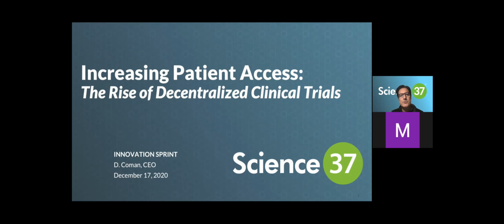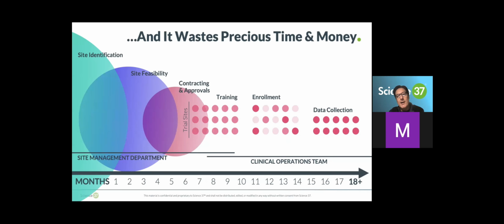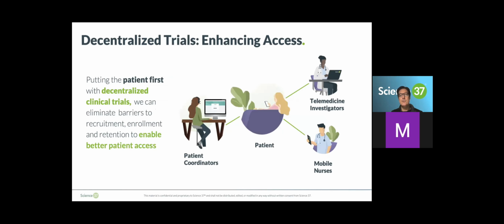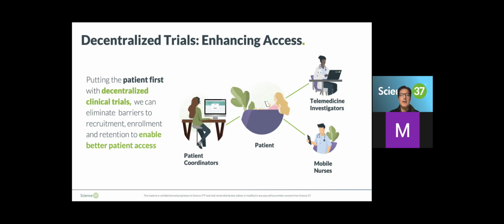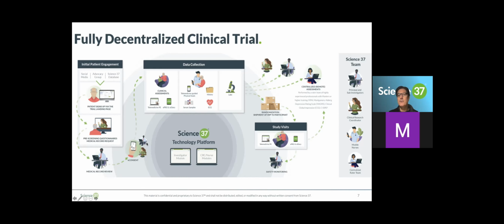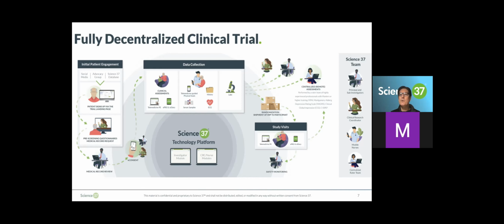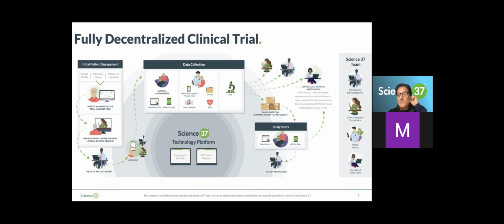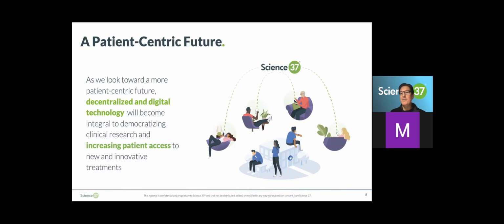David Coman - CEO of Science 37 | Sprint 4 Workshop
Welcome to the 4th episode of the Sprint Workshops that took place on the 17th of December and this time it was online.

This year's title was: Bridging the silos between Clinical Research, eHealth & Digital Therapeutics – ❝The rise of patient-centric applications❞.

In this video, you can watch David Coman the CEO of Science 37, and his presentation on ‟Increasing Patient Access: The Rise of Decentralized Clinical Trials”.